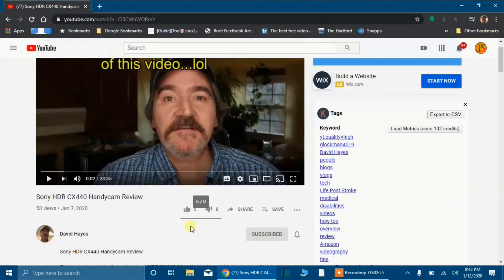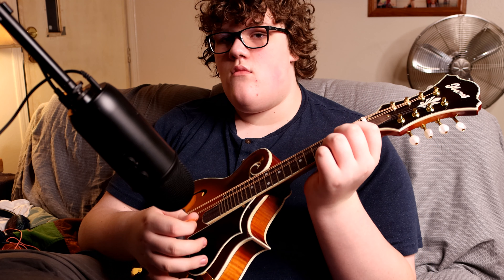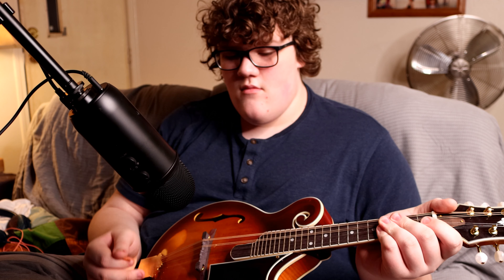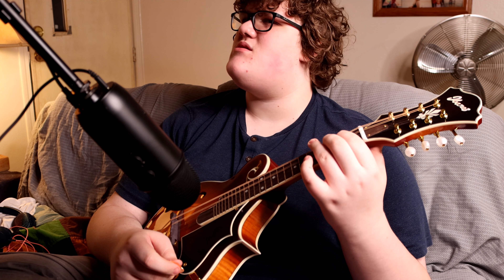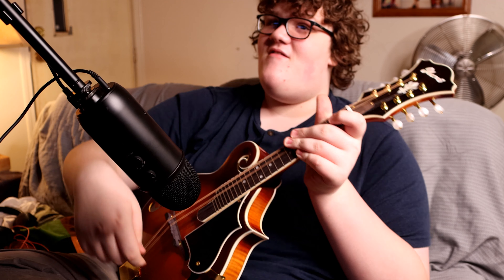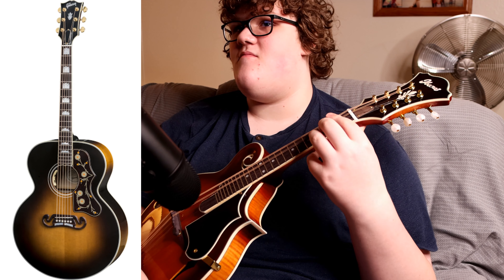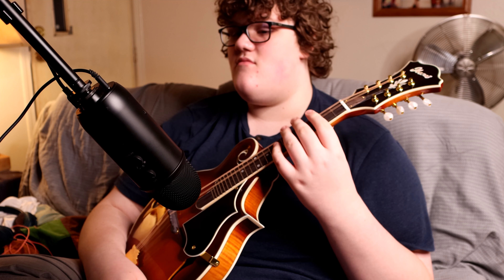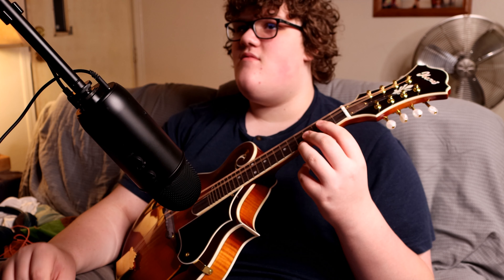Ibanez M700AVS Solid Spruce And Maple Mandolin How Does it Sound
My grandson's Mandolin which has a solid spruce top with solid maple back and sides. This one is a keeper and sounds as good as it looks. Price is around $600,00 without the hard case, which adds another $100.00 to the price but you have to have a good case to protect your instrument.

The case for this Mandolin from Amazon

The Ibanez Mandolin from Amazon

My YouTube chat channel
Hey! I created a YouTube group chat so we can share videos more easily.

My YouTube comeo.munity tab... Please stop by and say "Hi"